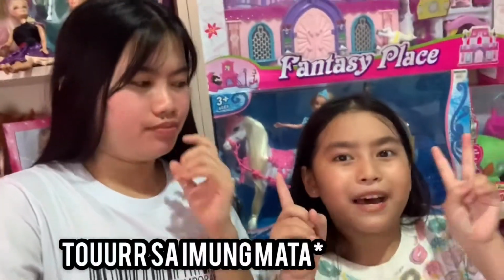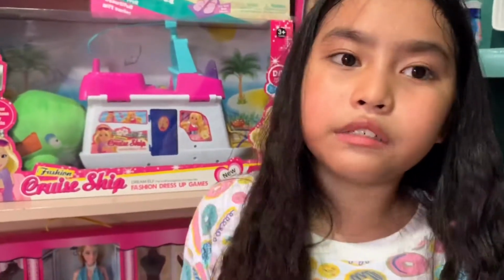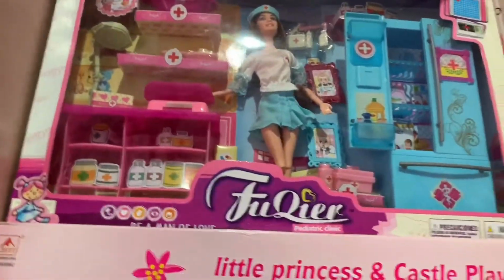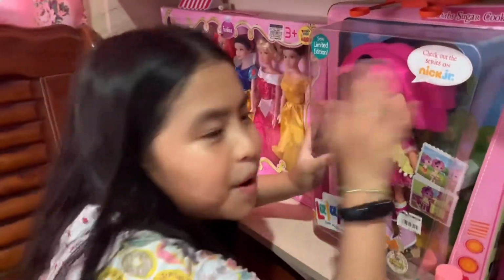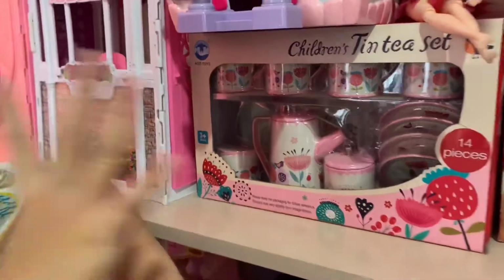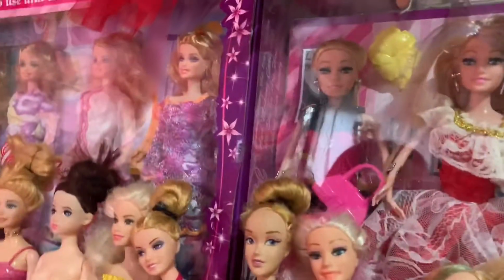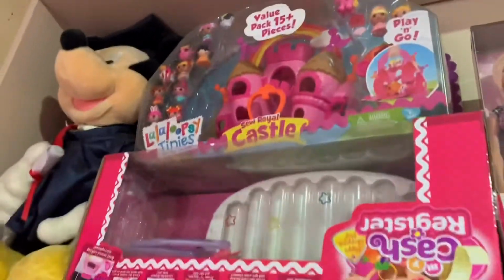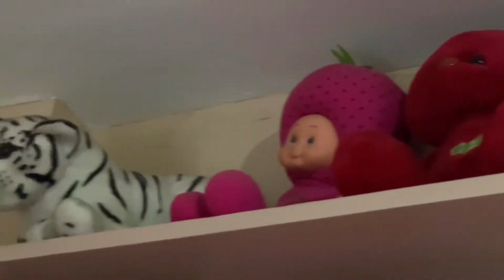BARBIE COLLECTION TOUR | Jayriza